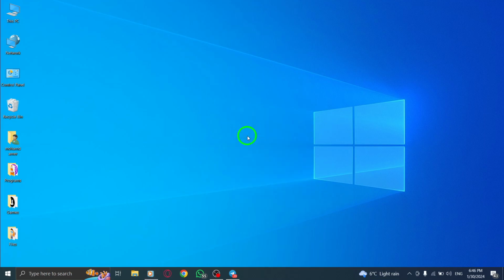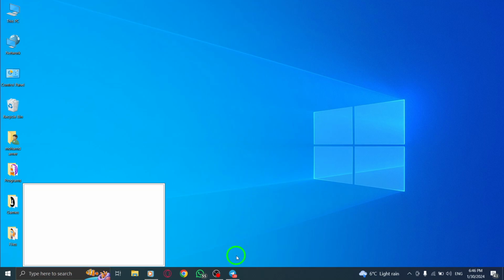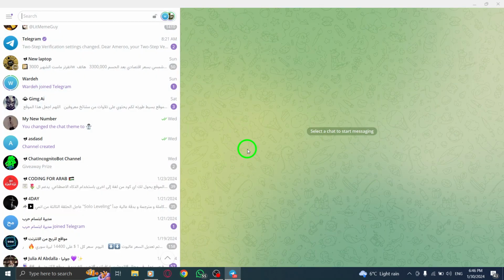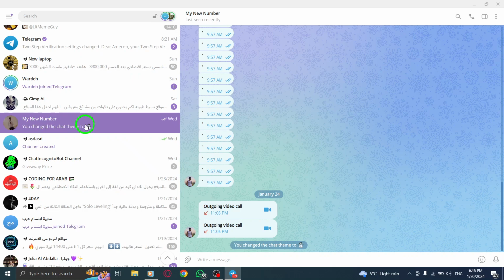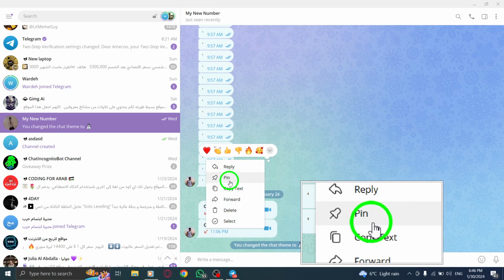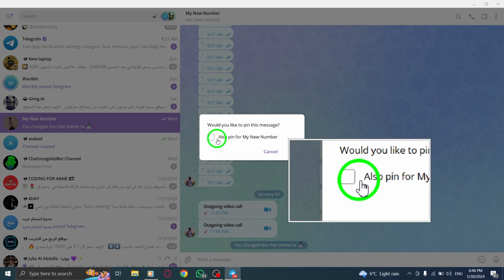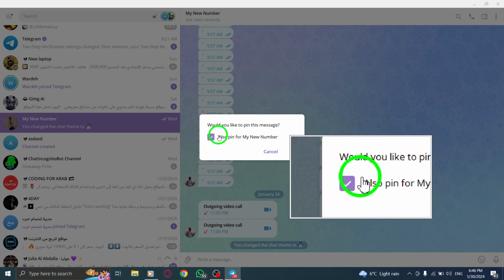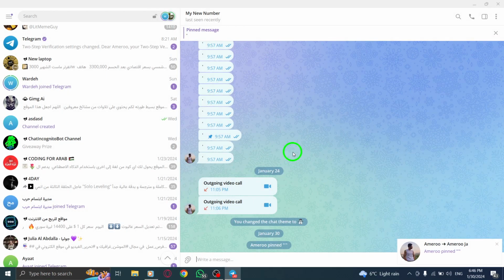How To Pin A Message In Telegram Chat On PC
In this video, we'll guide you through the simple steps to pin a message in Telegram chat on your PC. Follow along as we show you how to make important messages easily accessible.

Step 1: Open the Telegram App on your PC.
Step 2: Go to the desired conversation from the chat list.
Step 3: Right-click on the message you want to pin.
Step 4: Click on "Pin".
Step 5: Check "Also pin for" the desired contact in the pop-up window.
Step 6: Click on "Pin".

By following these steps, you'll be able to efficiently pin messages in your Telegram chats on PC, ensuring important information stays within reach.

Don't miss out on this opportunity to enhance your Telegram experience. Improve your communication and organization with this handy pinning feature.